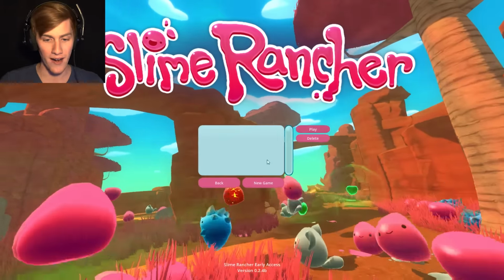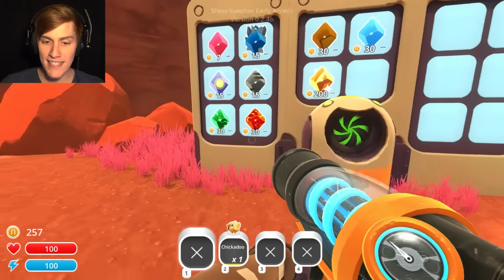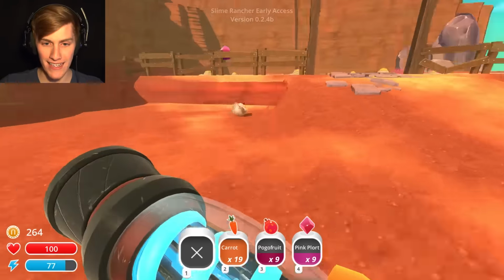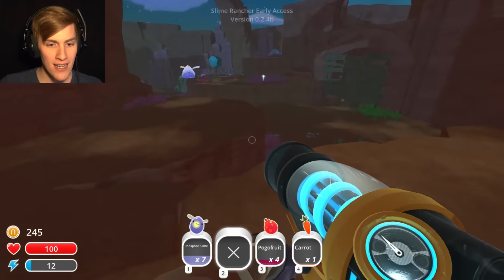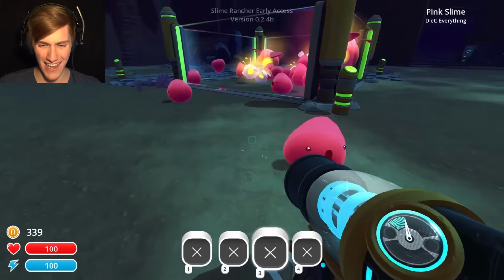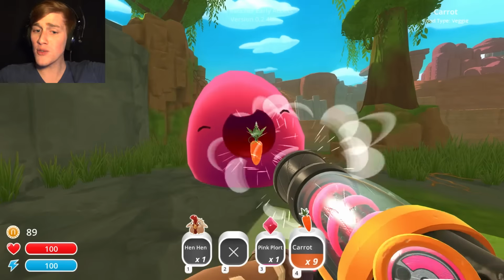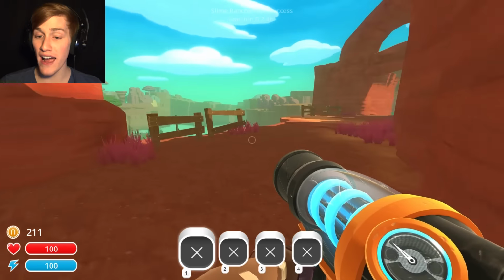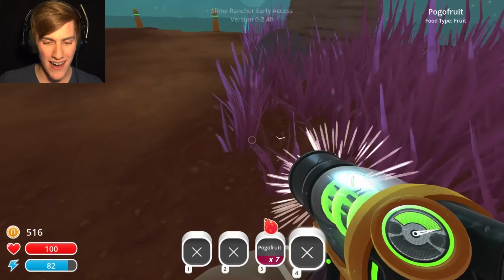CUTEST GAME EVER! | Slime Rancher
Welcome to Slime Rancher! This is an adorable little game about collecting cute little slimes, taking care of them, and feeding them so that you can sell their poop for money! It's pretty much the cutest game ever!
Like the video if you want this to be a full series!
Leave your tips in the comments below!
Follow me on the social medias!
Send me all the things! :D
Bryce McQuaid